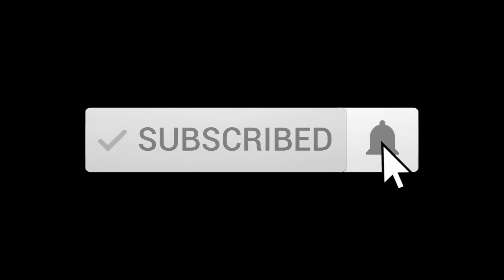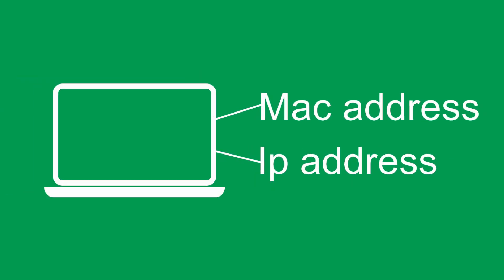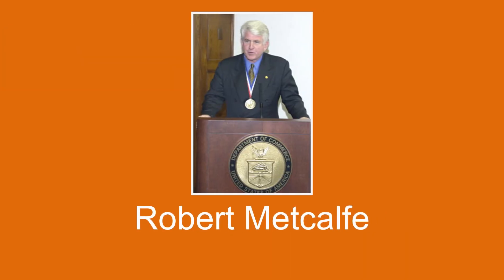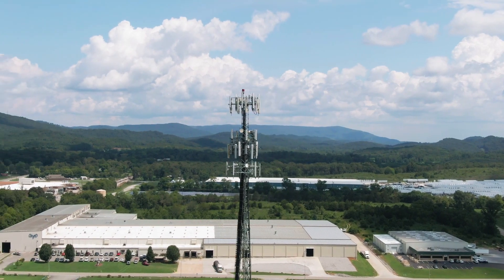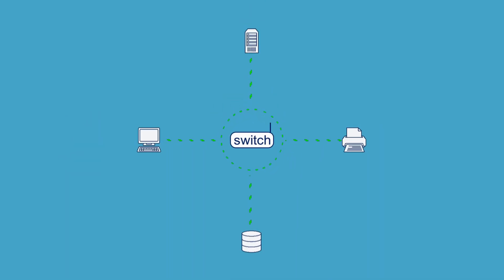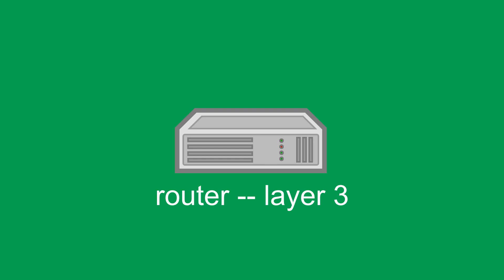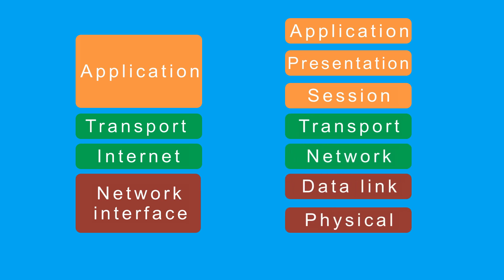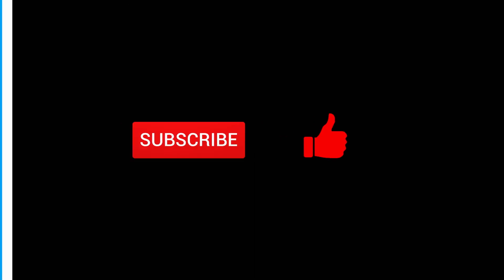Inside Computer Networks | 5 facts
01:24 LAN
02:02 WAN
A computer network is nothing more than an electronic delivery system. And like any successful delivery system, addressing plays an important role.